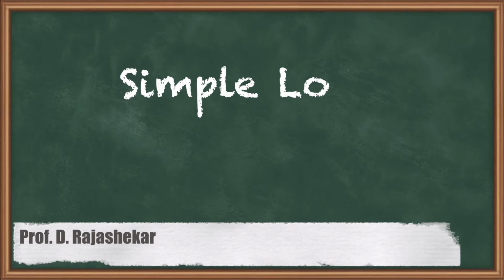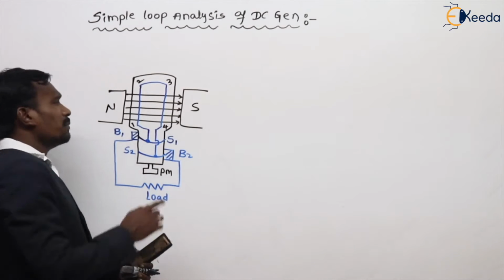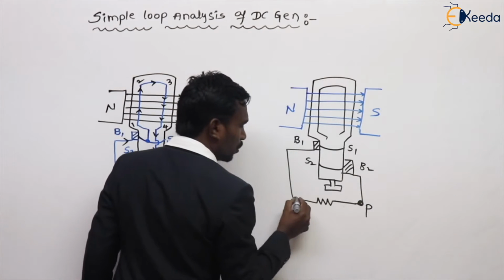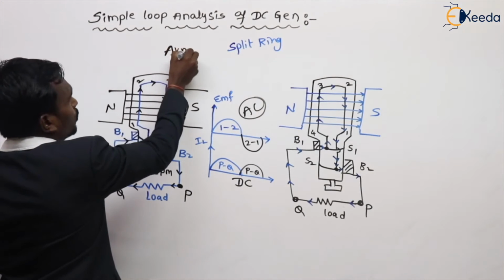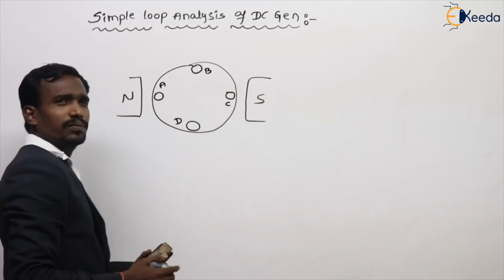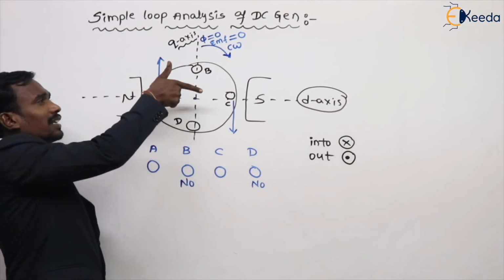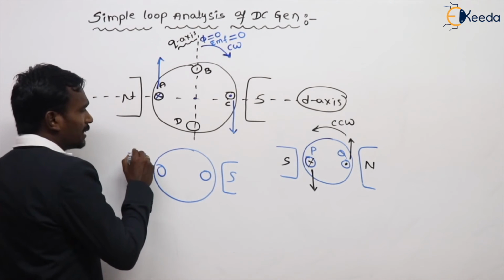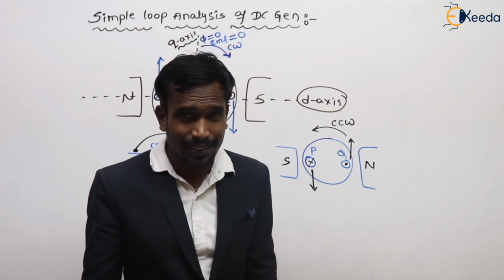Mastering Simple Loop Analysis In Electrical Machines For GATE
Welcome to our educational channel! In this video, we delve into the intricacies of "Simple Loop Analysis" in the context of Electrical Machines, a crucial topic for GATE preparation.

🔍 What is Simple Loop Analysis?
Simple Loop Analysis is a fundamental concept in Electrical Machines that allows us to understand and analyze the behavior of circuits, particularly in the context of loops. Mastering this technique is essential for GATE aspirants aiming to excel in the Electrical Engineering section.

🔧 Key Topics Covered:

Definition and Basics of Simple Loop Analysis
Application in Electrical Machines
Step-by-Step Problem Solving
Tips and Tricks for GATE Exam

Happy Learning.